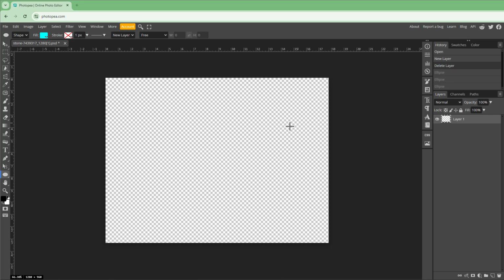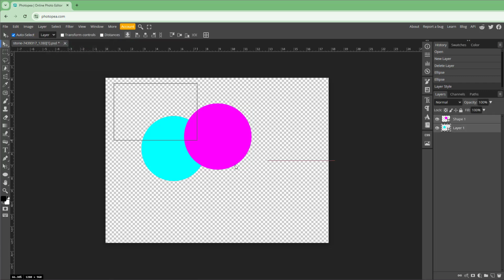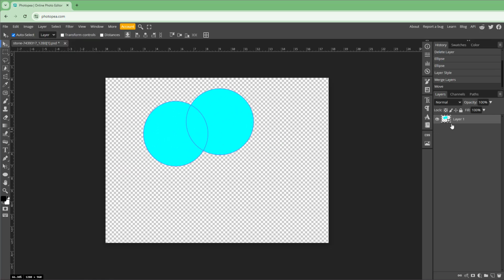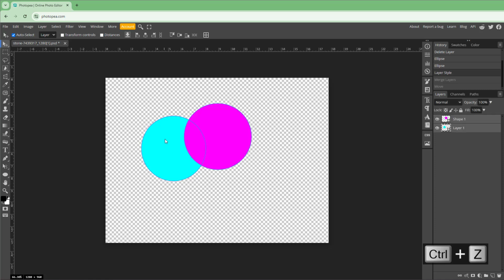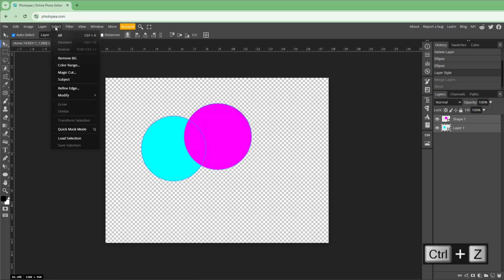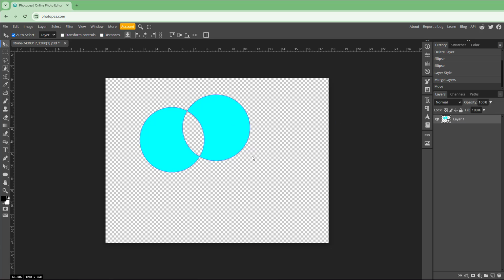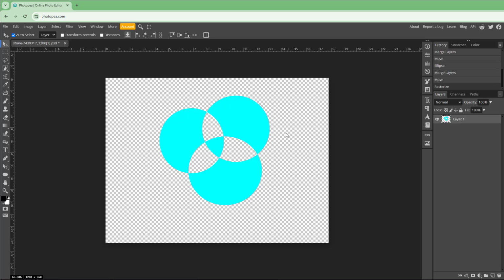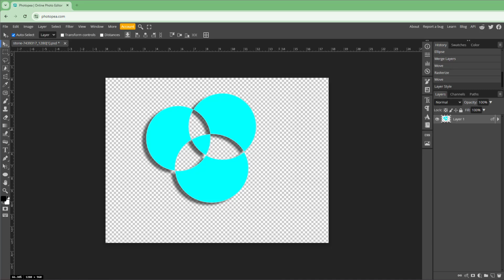Photopea - Lesson 158 - Combine, Substract, Intersect and Exclude Shapes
In this tutorial, we will be discussing about Combine, Substract, Intersect and Exclude Shapes in Photopea